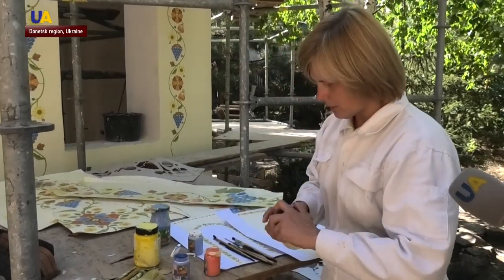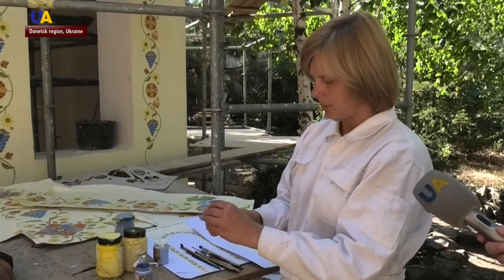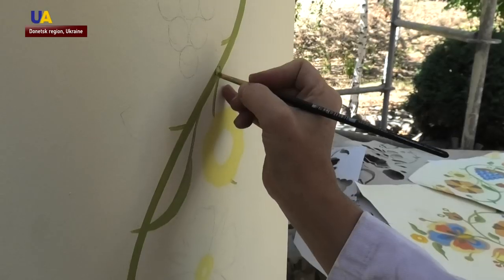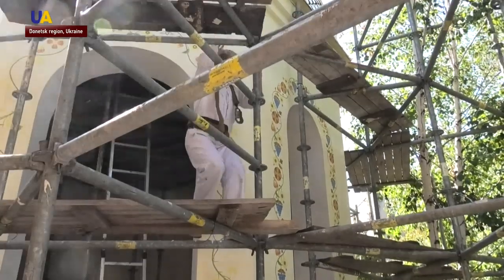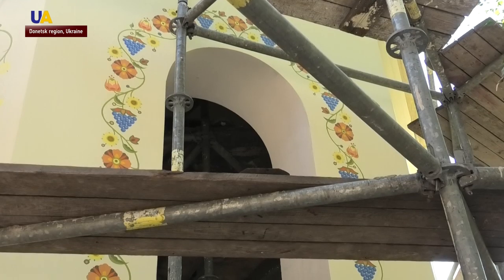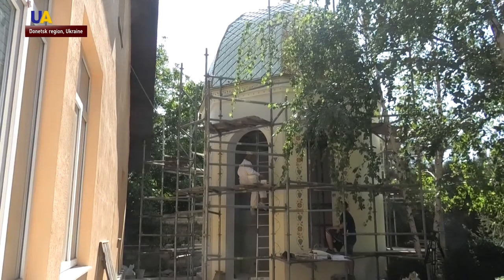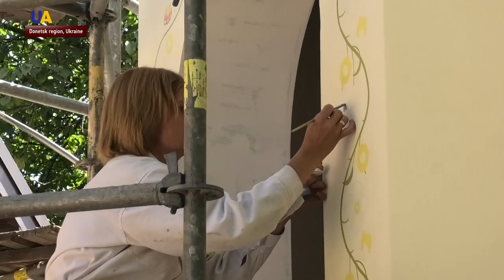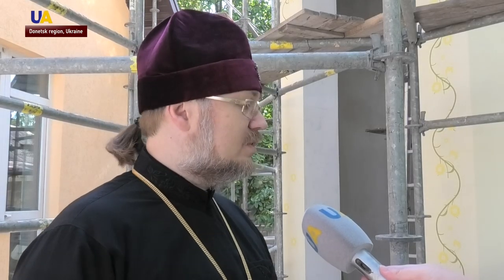New Mariupol Chapel to be Decorated With Ukrainian Folk Art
A new chapel in Mariupol will be adorned with traditional Ukrainian folk art.